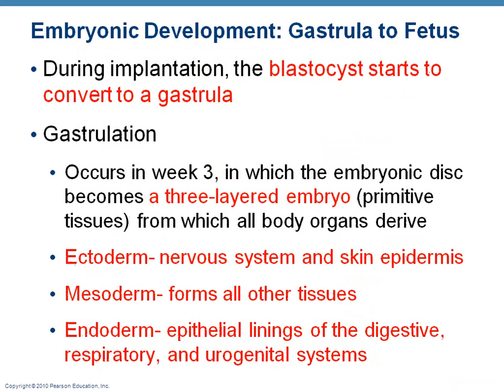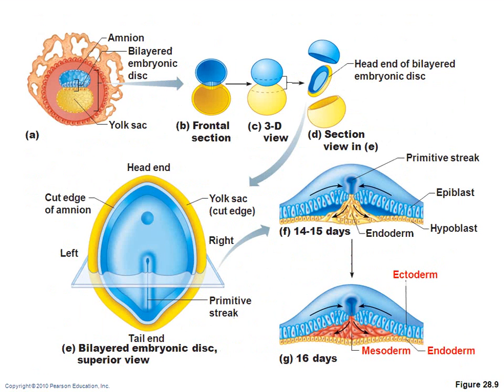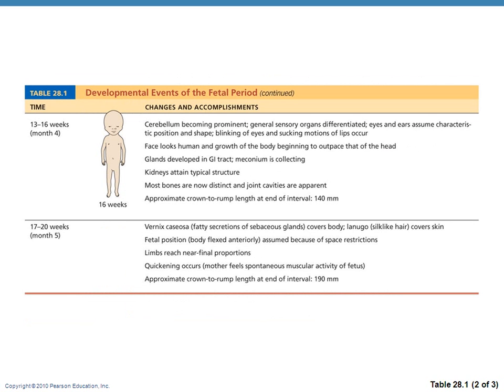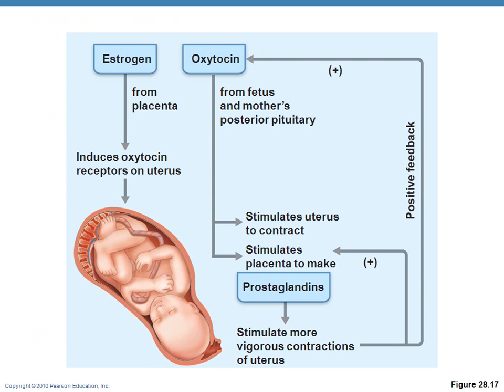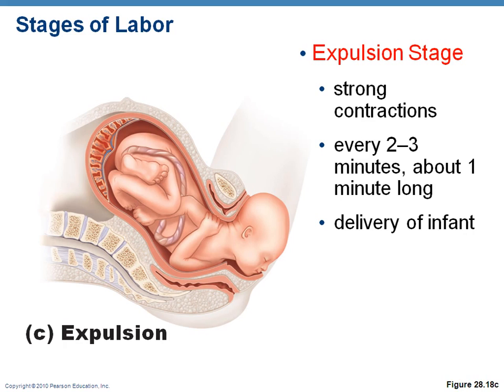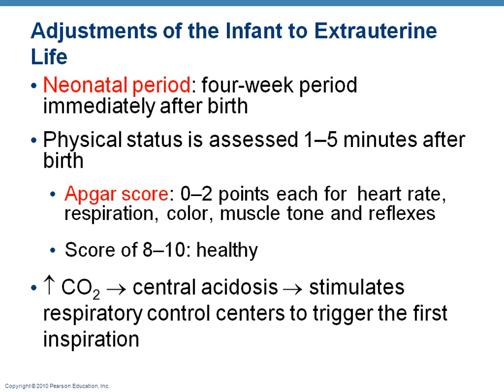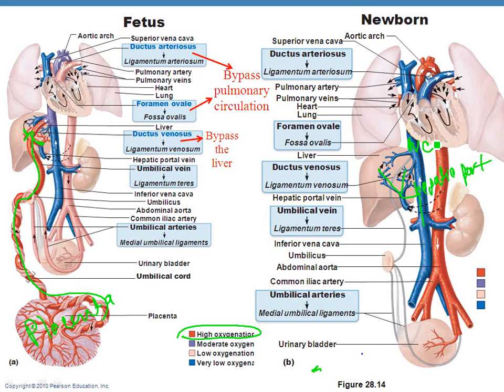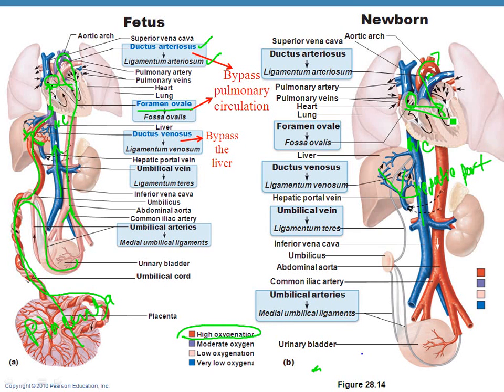Chapter 28- Development and Birth